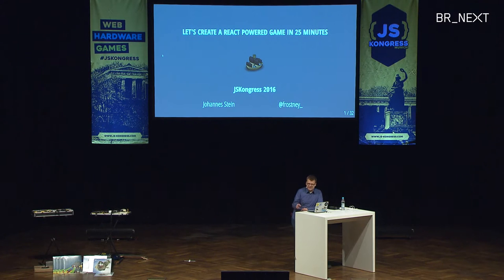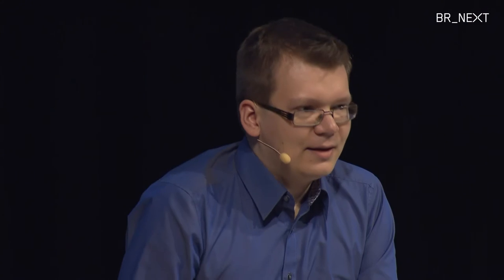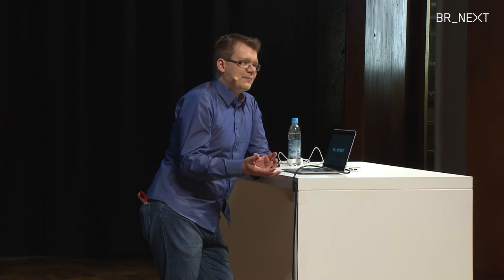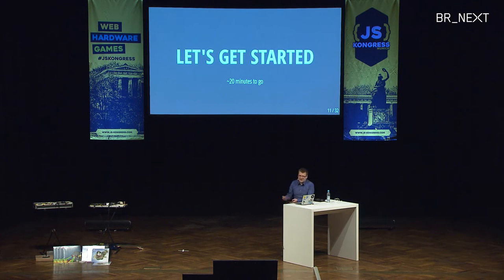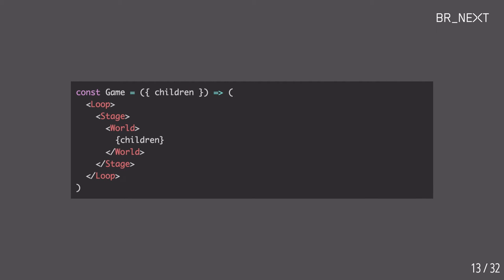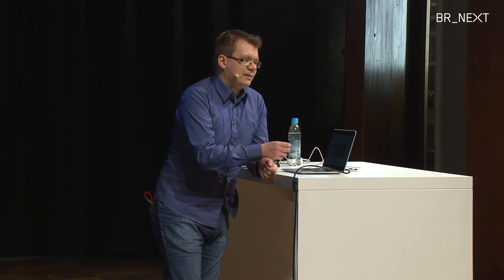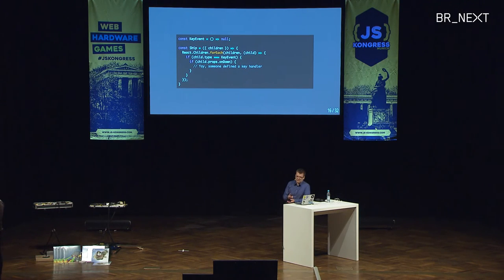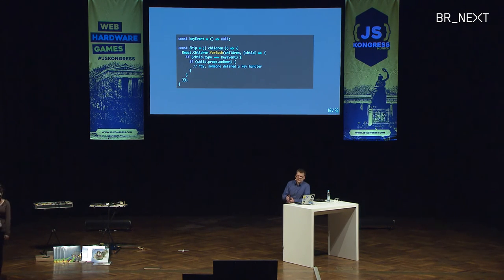Johannes Stein: Let’s create a React powered game in 25 minutes - JS Kongress 2016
It’s probably fair to assume that React is not your typical choice when it comes to game development. Surprisingly though, creating games with React is way easier and more fun than one would expect it to be. During this talk we will take a look at a typical game development process example by example. With each example we will be implementing a new feature until we have a playable prototype to show for by the end of the talk.